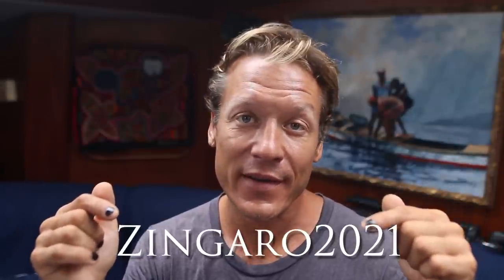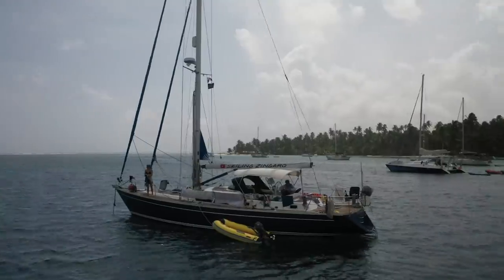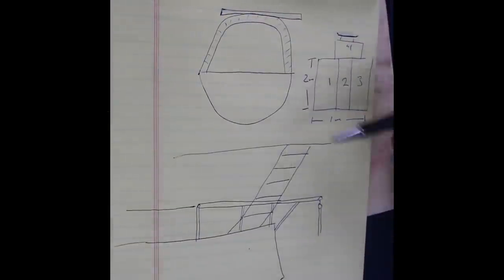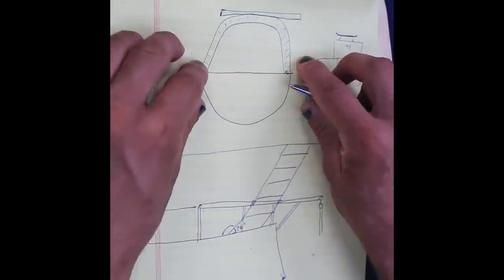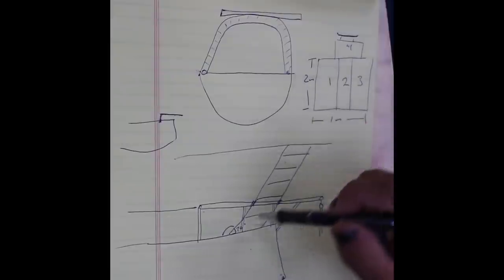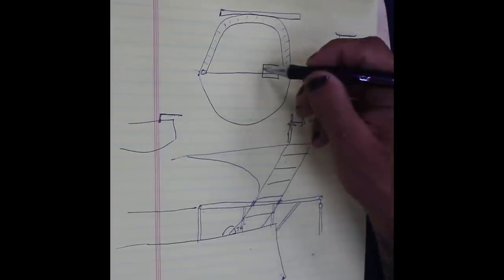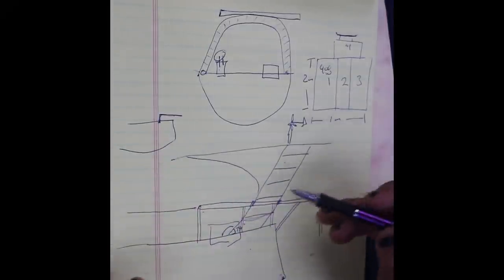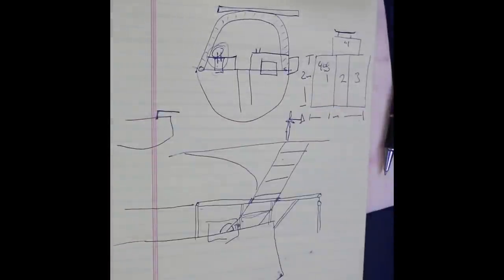Help me design my radar arch & meet me in Annapolis!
Realtime update from Zingaro! Talking current location, future plans, radar arches, and the Annapolis Boat Show! Come say HI! Hope to see you all there! Much love! -James